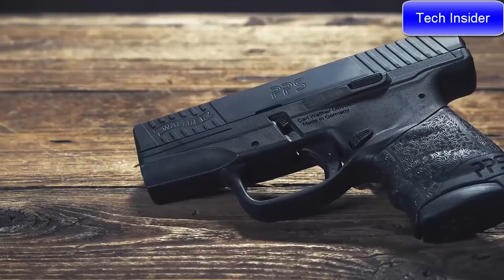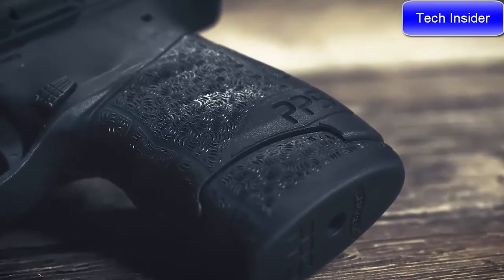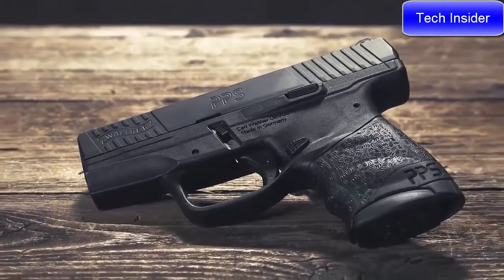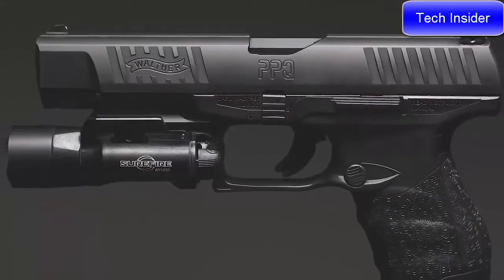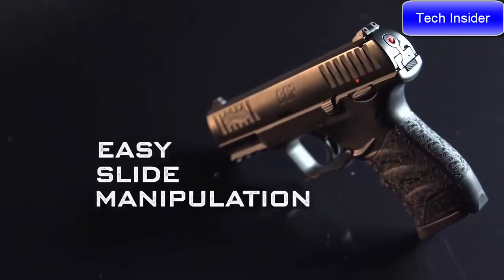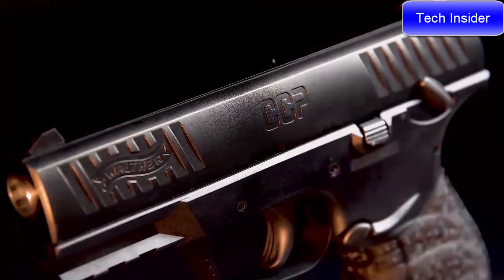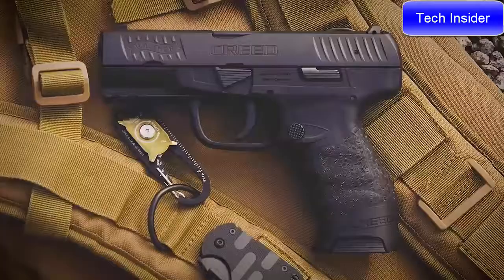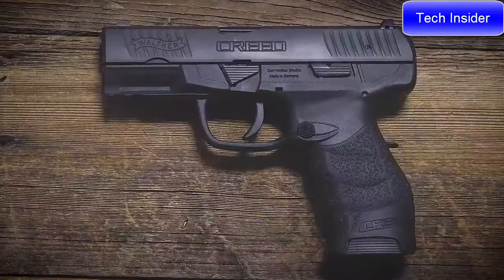TOP 10 BEST WALTHER 9MM PISTOL 2021